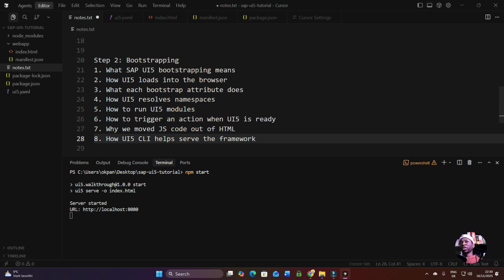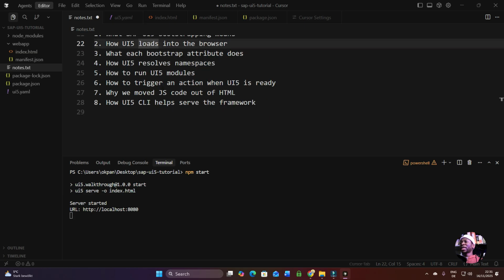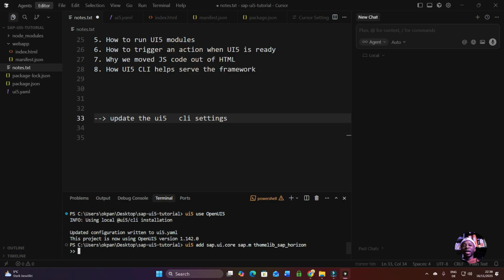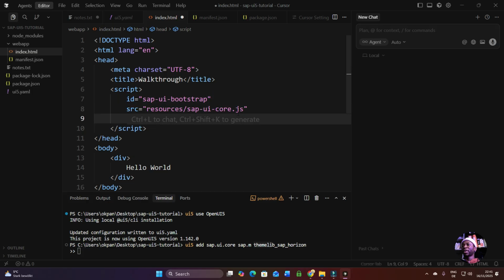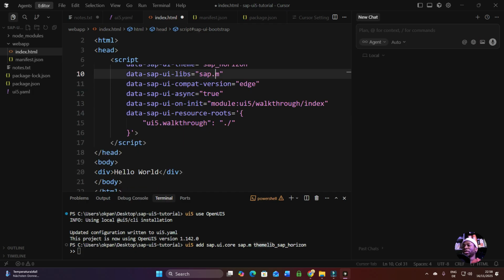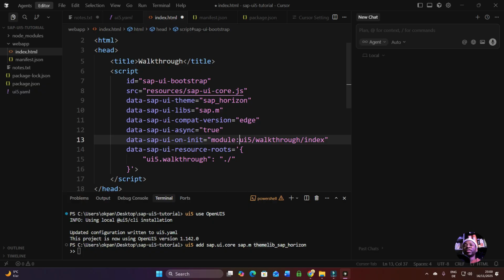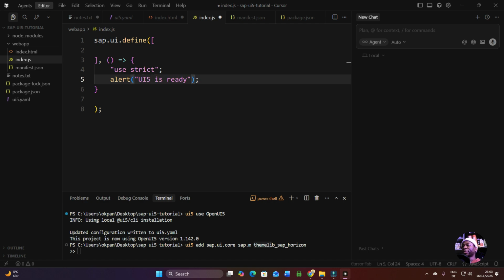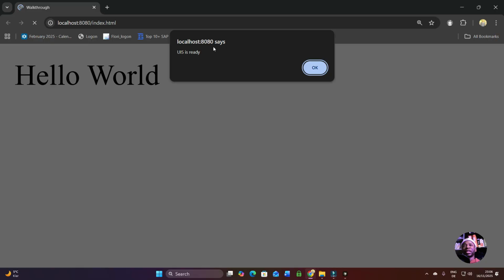SAP UI5 Bootstrapping Explained – Walkthrough Tutorial Step 2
In Step 2: Bootstrapping, we explore how SAP UI5 loads, initializes, and prepares your app before rendering anything on the screen.
You will learn how the bootstrap script works, what “resources” mean, and how to properly configure your index.html for UI5 apps.

👉 Continue with the Walkthrough Series to build a full SAP Fiori app step by step!